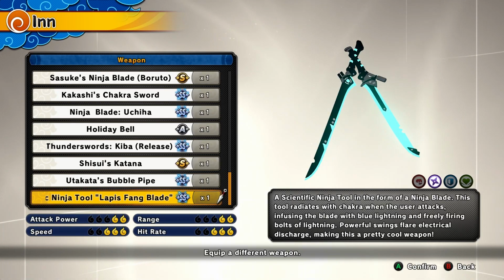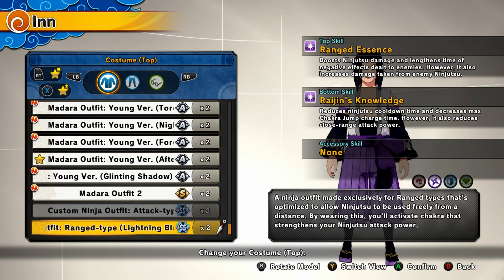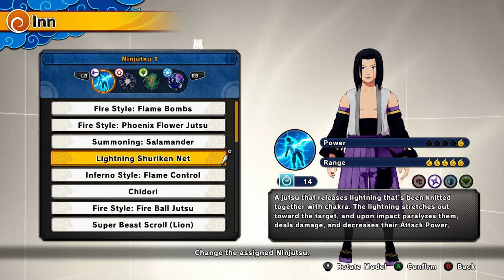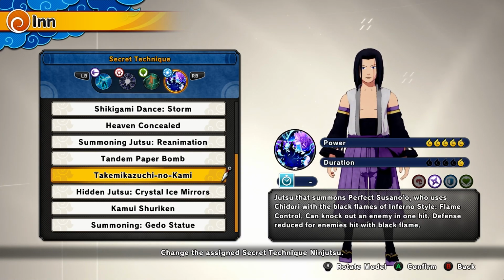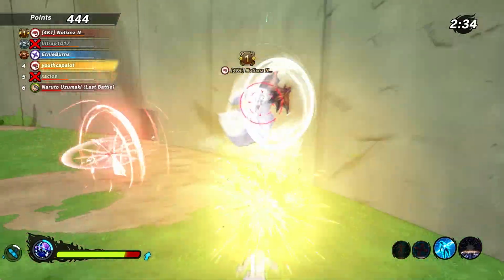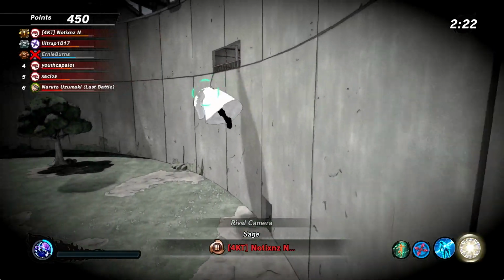This Lightning Style Ranged Build Is BROKEN In Naruto To Boruto Shinobi Striker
This Lightning Style Ranged Build Is BROKEN In Naruto To Boruto Shinobi Striker Lightning Style Shinobi Striker Ranged Build Shinobi Striker

Thumbnail: MBDZN

Shinobi Striker
ErnieBurns
Ernie Burns
ErnieBurns Shinobi Striker
Ernie Burns Shinobi Striker
Best Ranged Build
Attack Build
Range Build
Ranged Build
Defense Build
Healer build
Lightning Style
Lightning Style shinobi striker
Lightning style ranged build
Lightning style ranged build shinobi striker
Ranged build shinobi striker
Range build shinobi striker